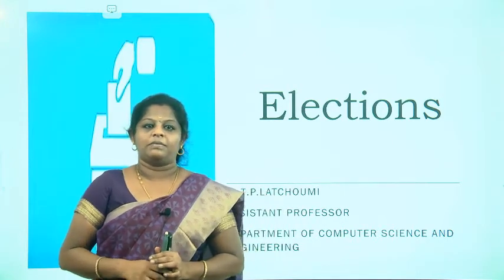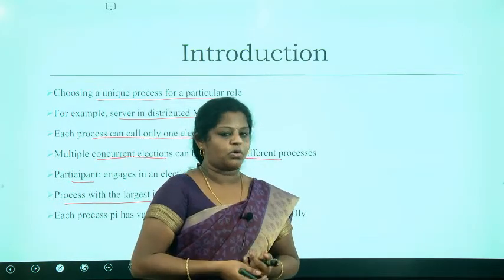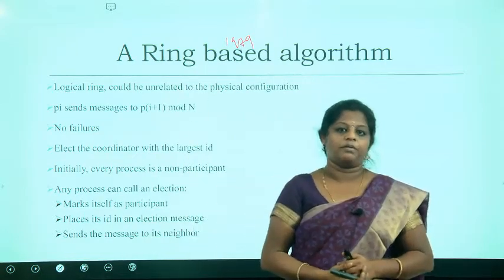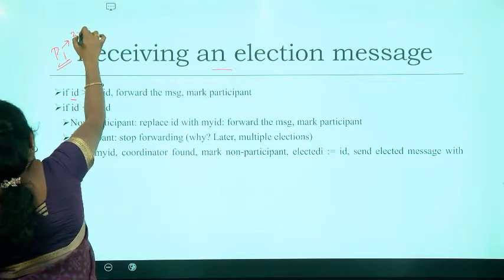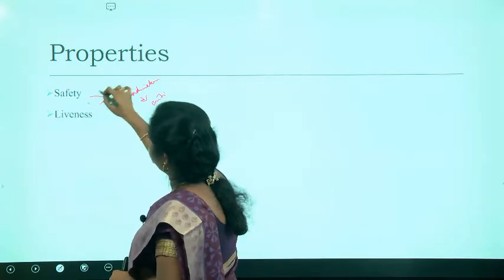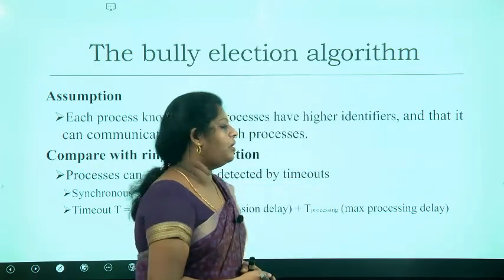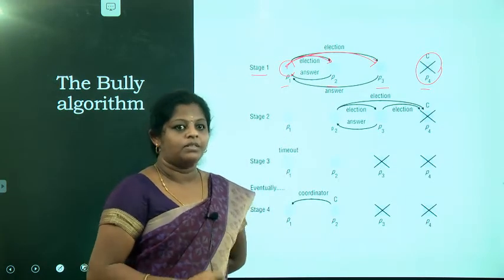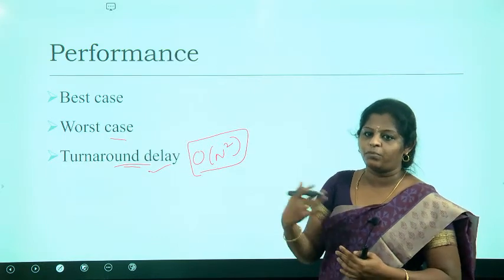Chapter 3 (unit 4)